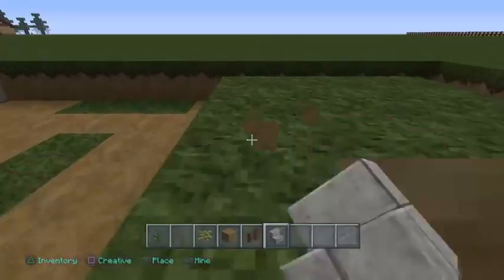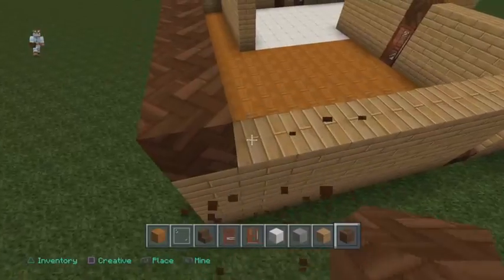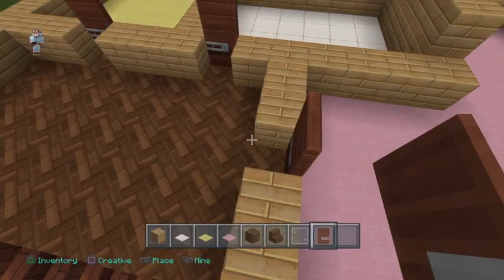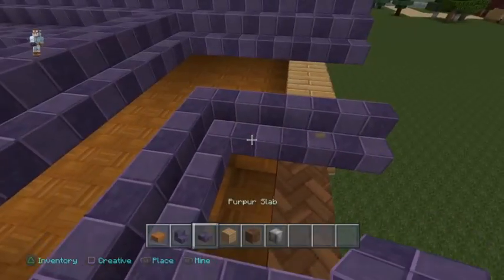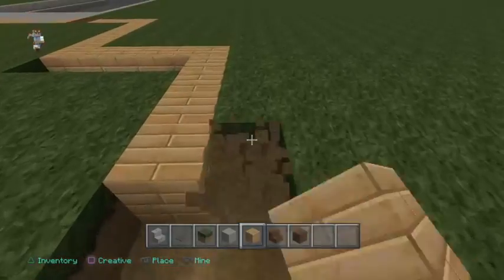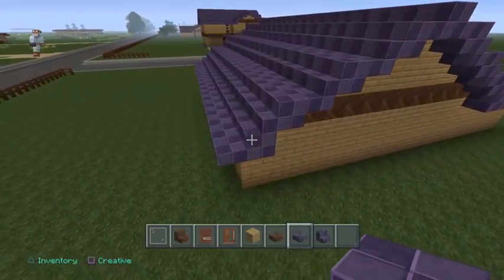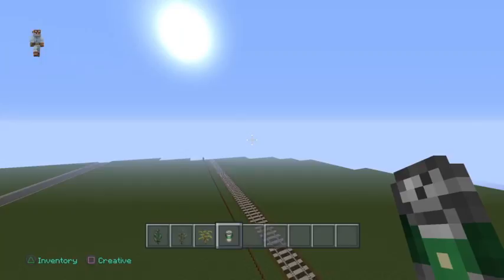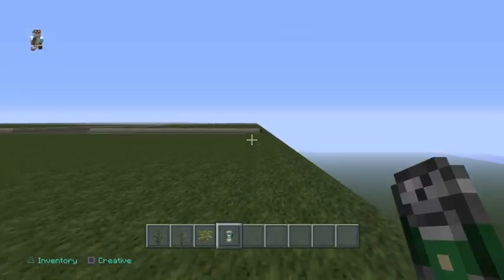Building Project Zomboid in Minecraft 1 two story home 1 single story home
Working on a 1 two story home and 1 single story home in Muldraugh on the main map of Project Zomboid and translating that to minecraft.

and the maker of the game can be found at @theindiestone on twitter and the game itself can be found on Steam and it is pretty fun top view survival zomboid game -- Watch live